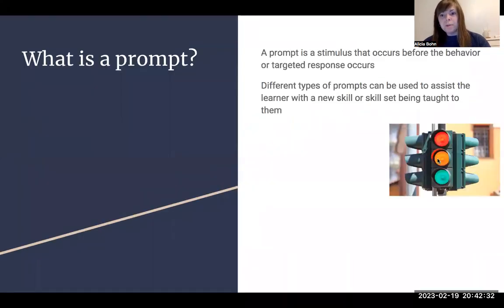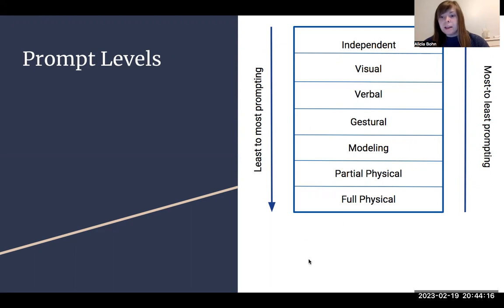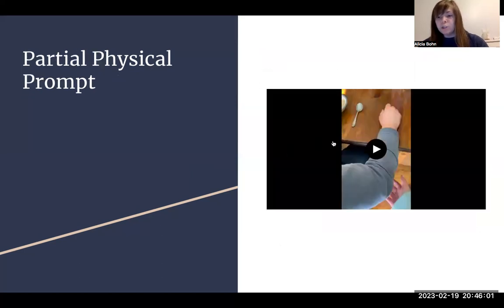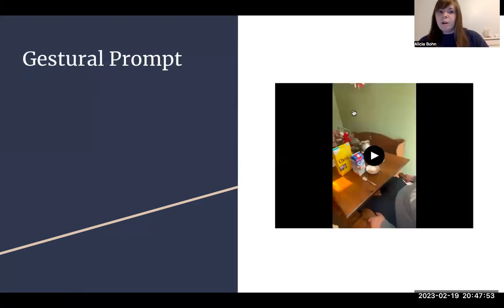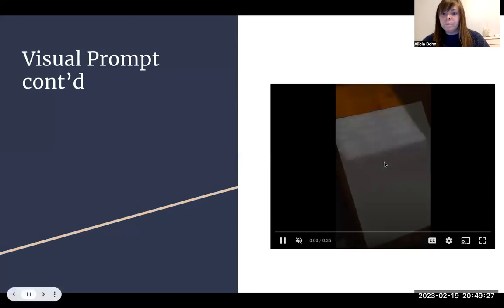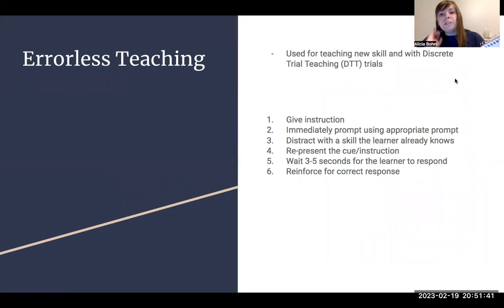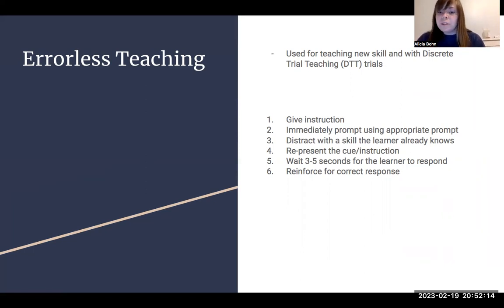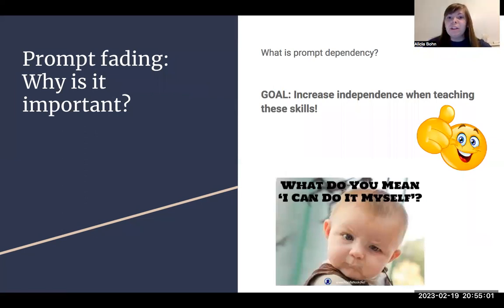Prompt Training ABohn